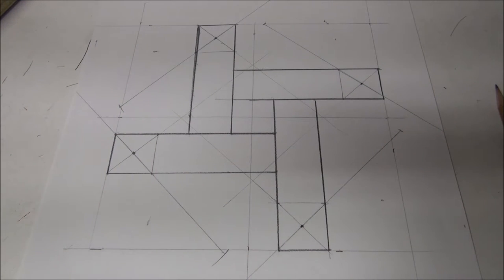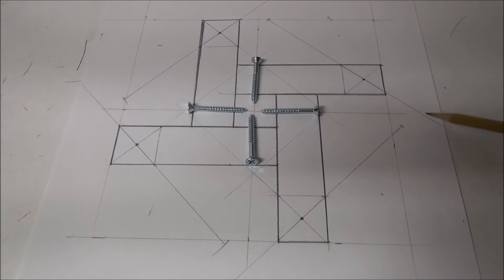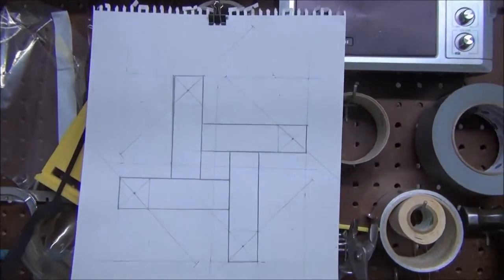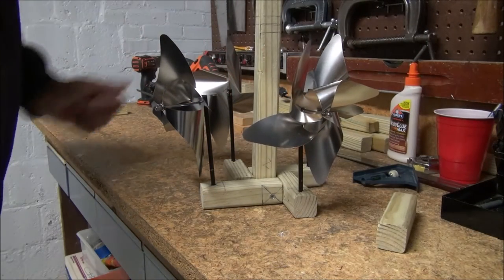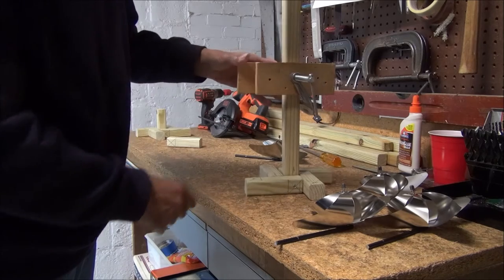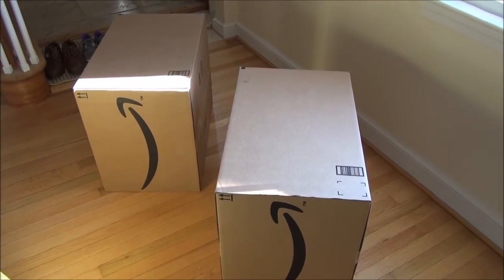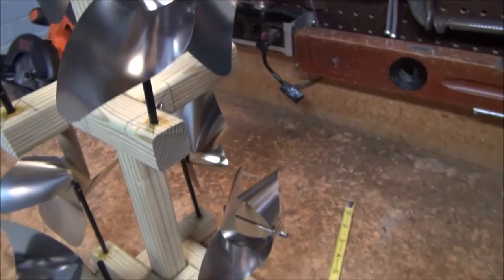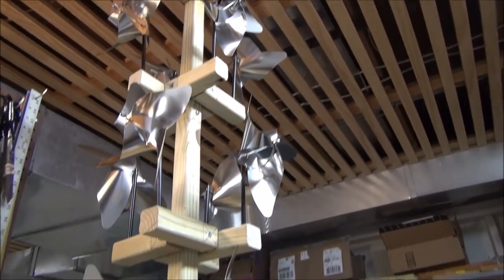How to Make a Pinwheel Tree and Spinner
Needed: 2x2 pressure treated lumber, flat head wood screws (1 & 3/4 inches long), saw, drill, drill bit assortment, tri-square, clamps, tape measure, wood glue, contact cement, krazy glue, swivel hook, Blomus 65047 Stainless Pinwheels (UNSPSC Code: 60102602), wind.